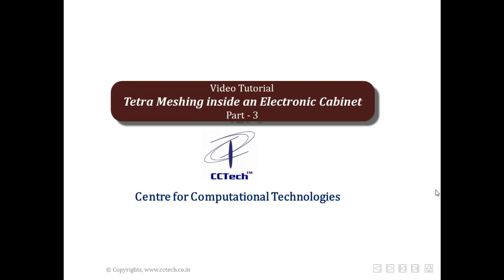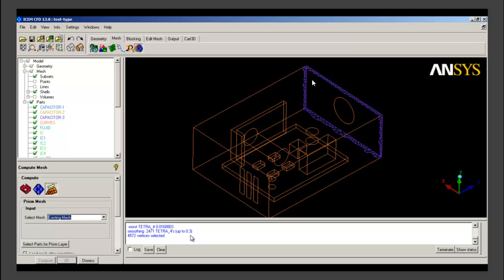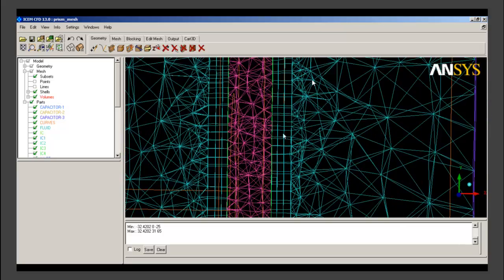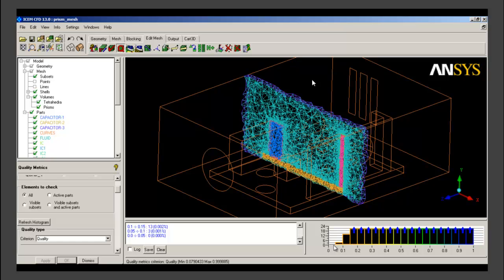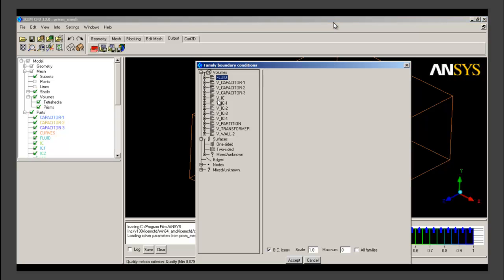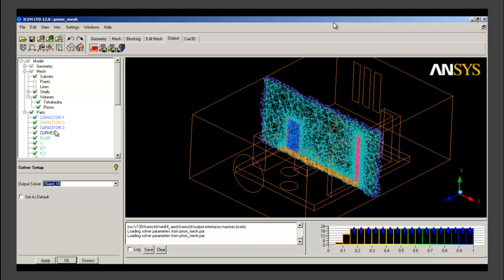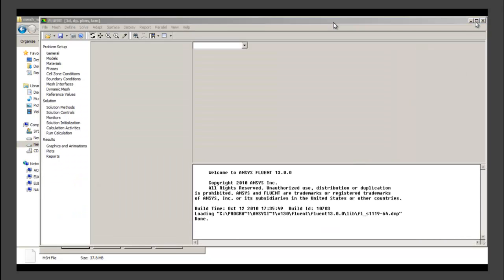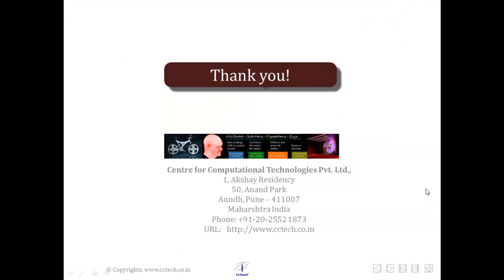LearnCAx Tutorial - ANSYS ICEMCFD - Un Mesh - Unstructured meshing of electronic cabinet Part 3